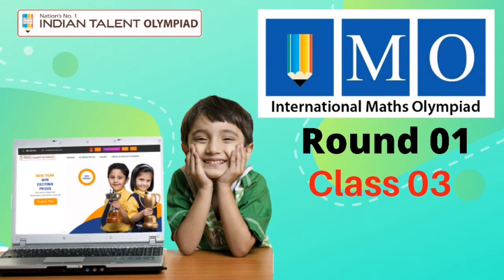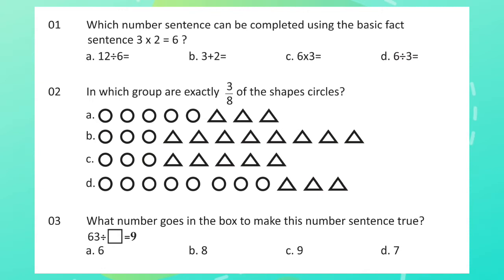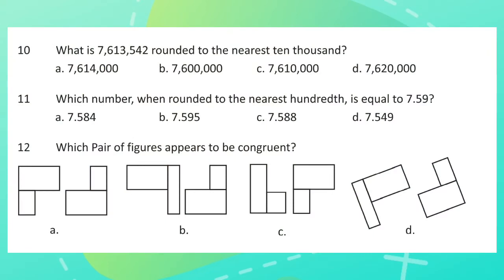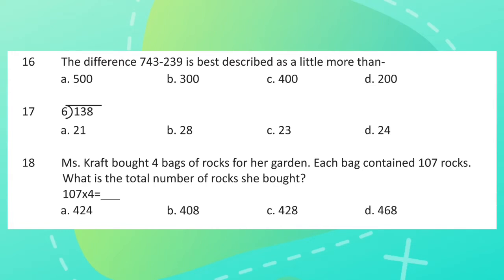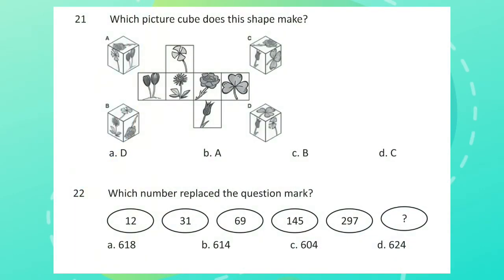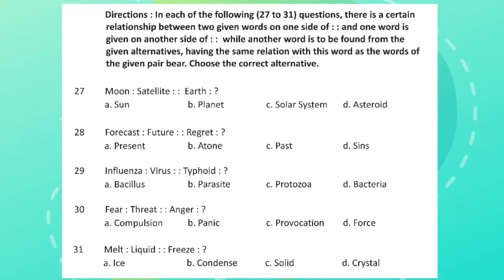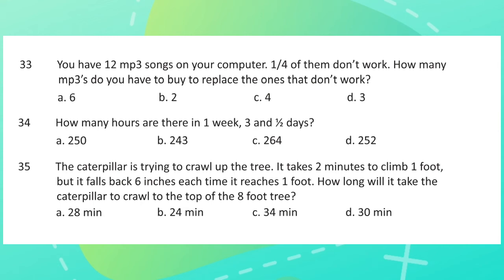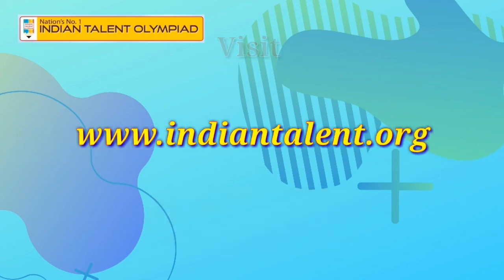Indian Talent Olympiad - IMO Class 3 Question Paper (Round 1)